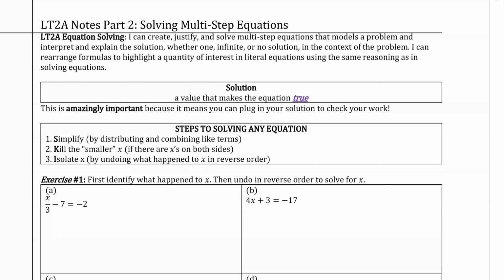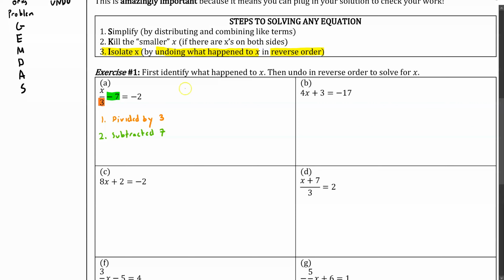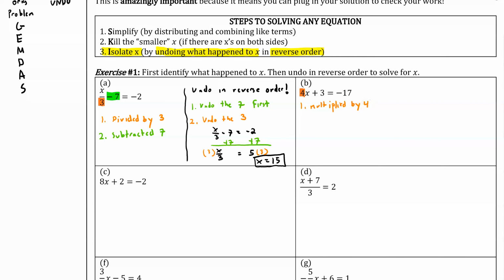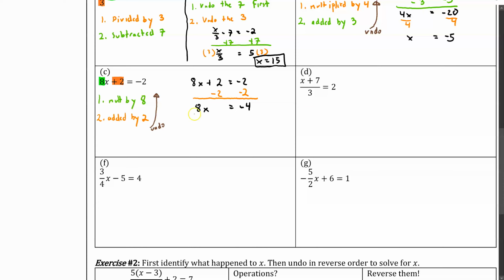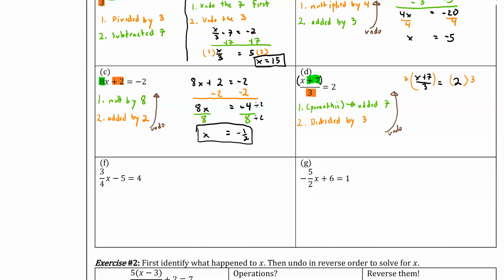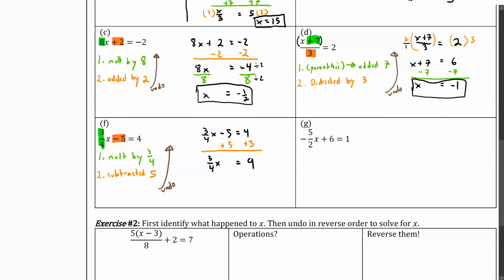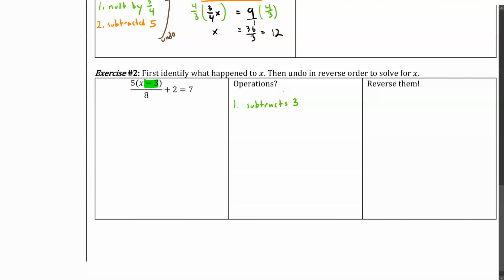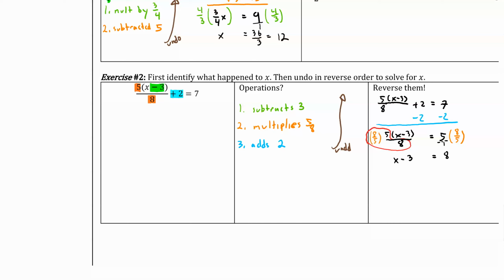LT1A Notes2 - Solve Multi Step Equations Lecture